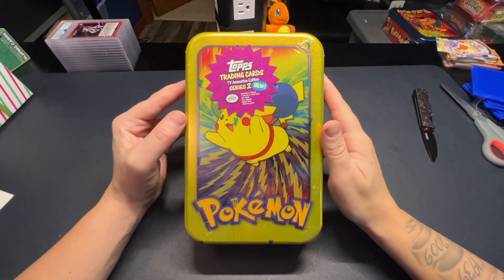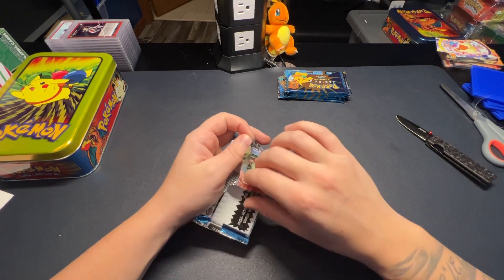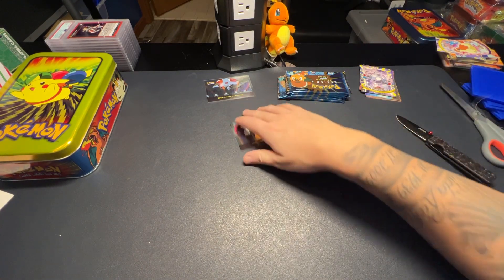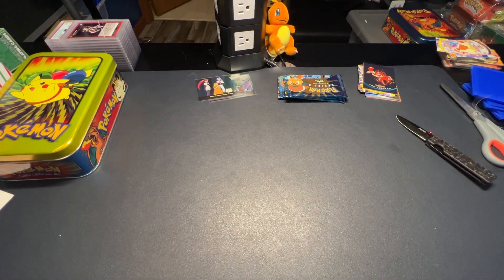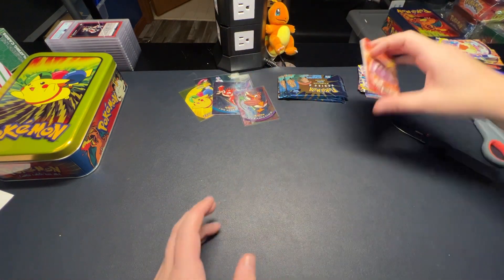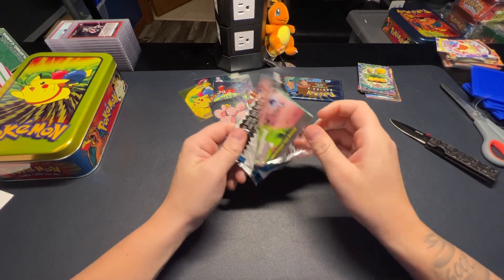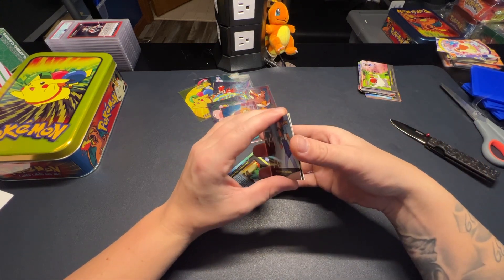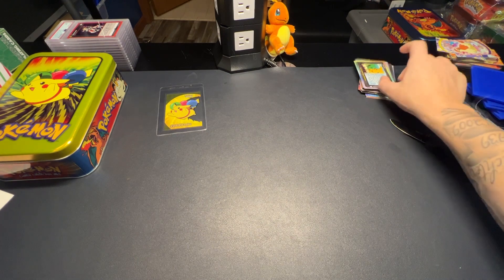Opening a 20 Year Old Pokemon Topps Flying Pikachu Tin!